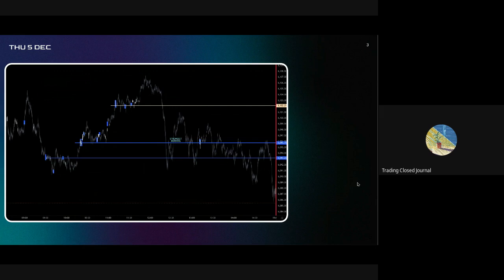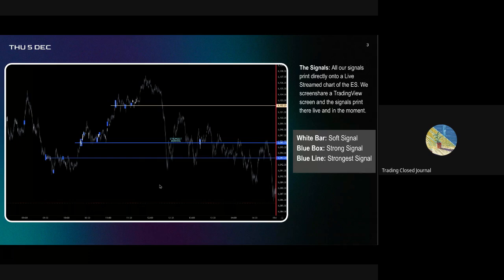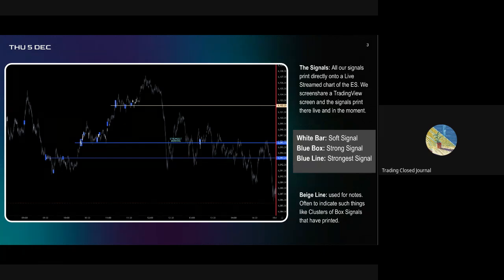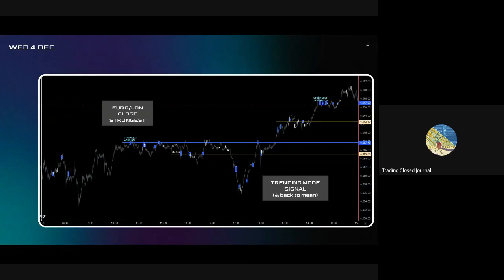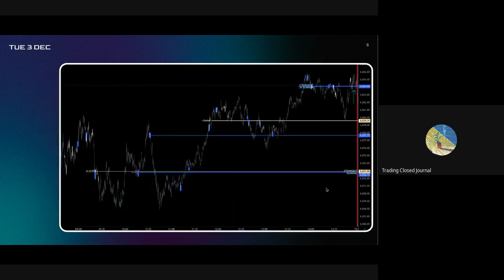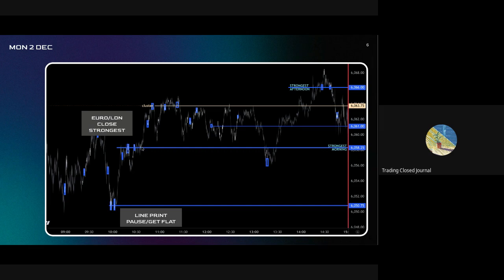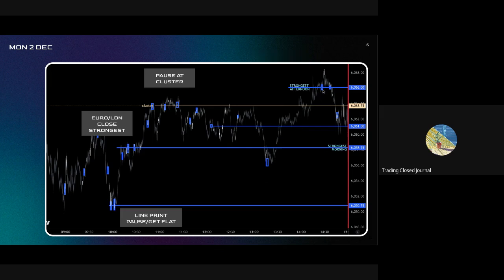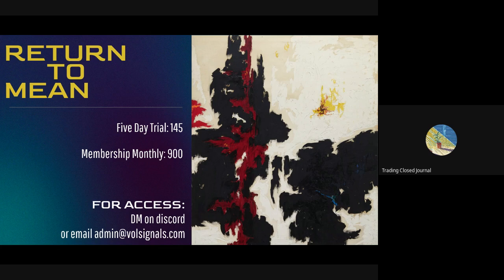VolSignals & Trading Closed — RETURN TO MEAN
Coming December 2024...

RETURN TO MEAN - LIVE Intraday Trading Room

Track the institutional flows of ETF APs, Prime Brokers & Lenders, and anticipate how Index Options MMs will influence price action throughout the trading day.

We combine signals from the equity & STIRs swaps markets with real-time Index Market Maker hedging flows.

This dual angle produces actionable signals throughout the day—

Leaning on VolSignals' 15+ years as a leading index market maker & the institutional domain experience of Trading Closed, these signals are shaped and discussed in REAL time throughout the trading day.